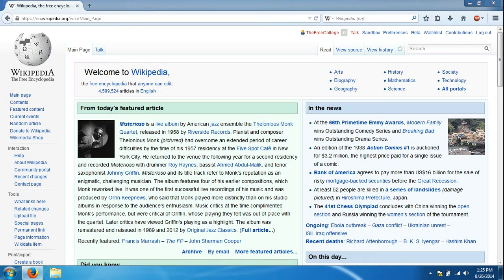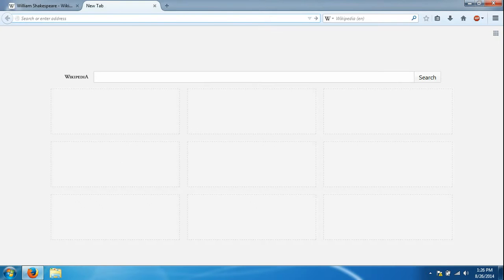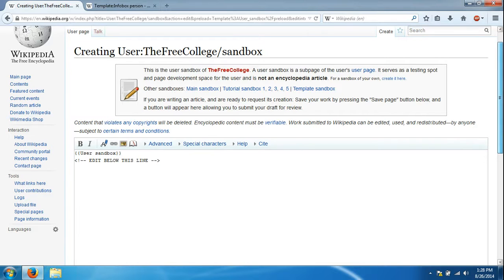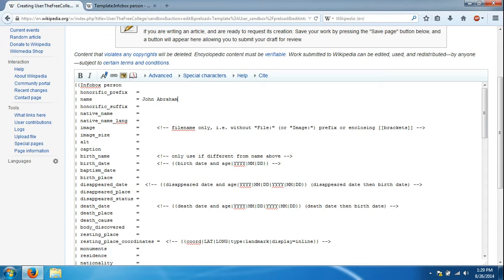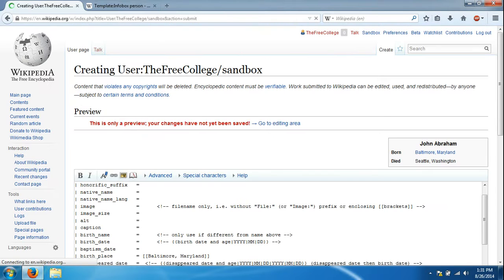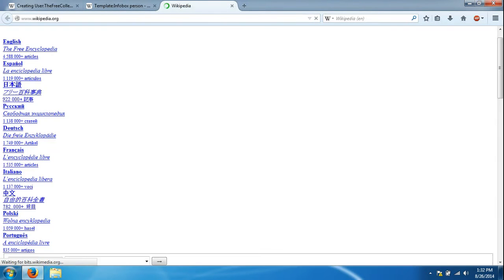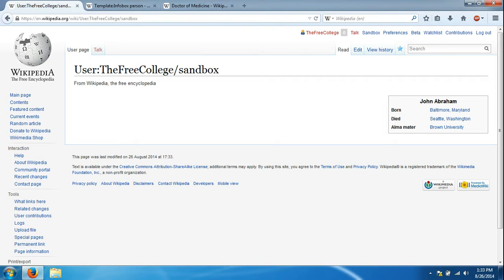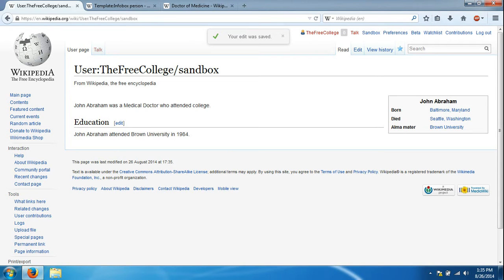Wikipedia Tutorial infobox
i made this vidio whit youtube creator to provide information to other who need this vidio.thank you,,